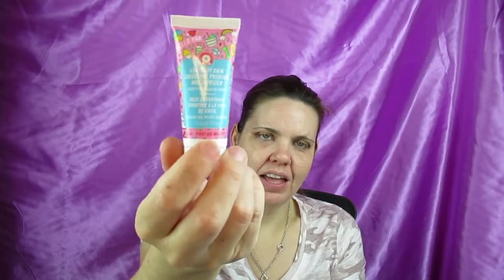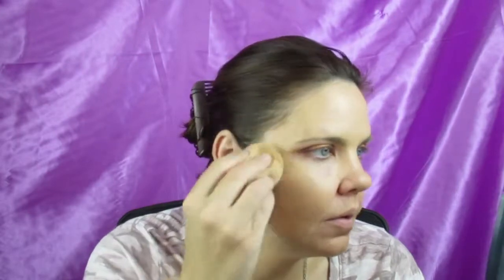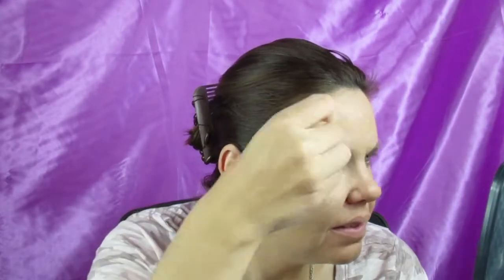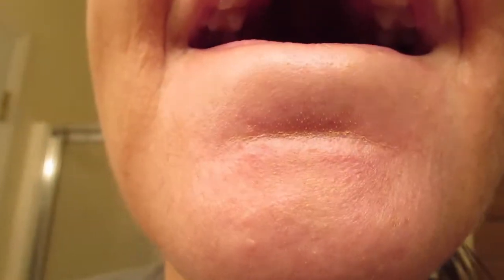Charlotte Tilbury Airbrush Flawless Foundation - Review and Wear Test **Dry Skin**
Hi all! Today I am doing a wear test and review on the new Charlotte Tilbury Airbrush Flawless Foundation! I have normal/dry skin that leans more dry. I hope you like it!

KNJScorpio @ Instagram, Twitter and Facebook!